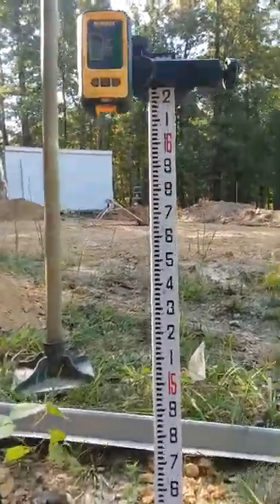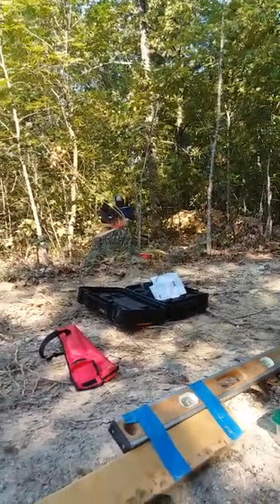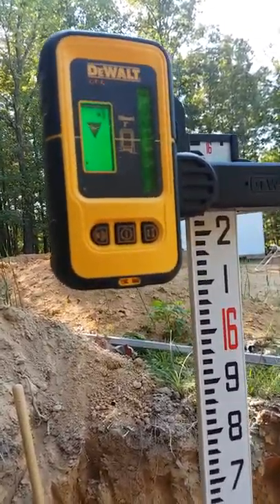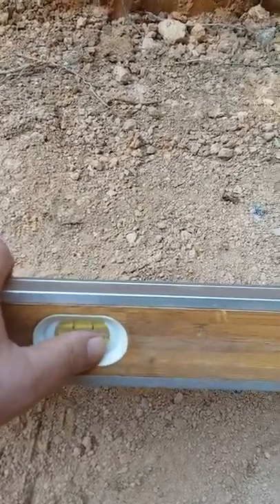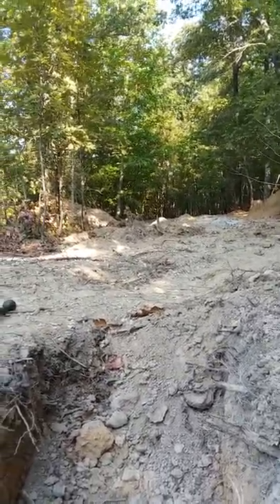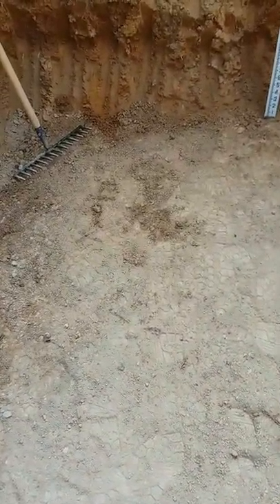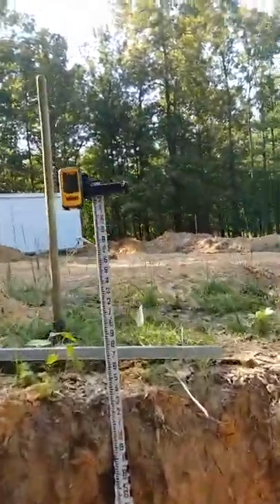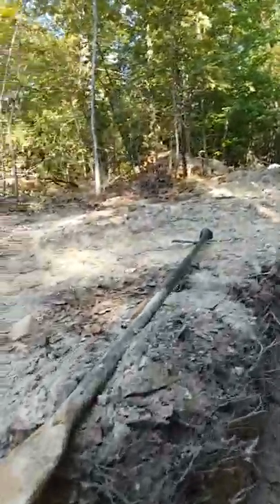Dewalt laser level on septic tank bed.